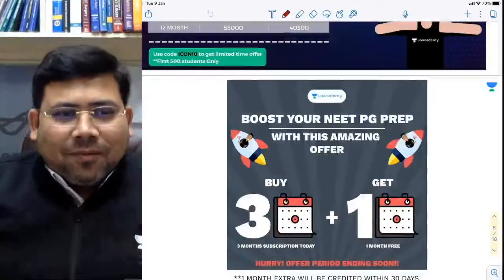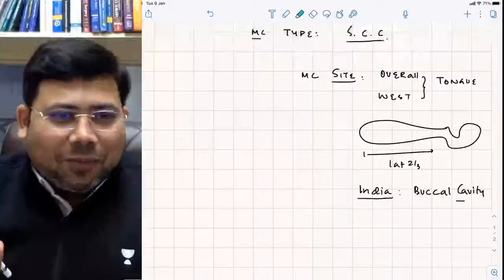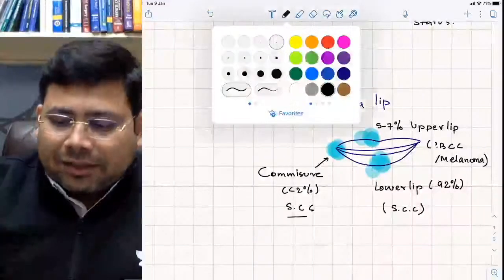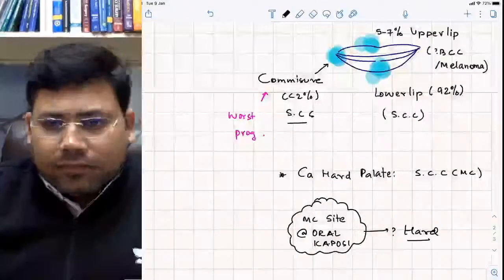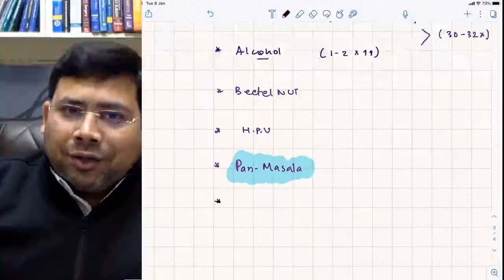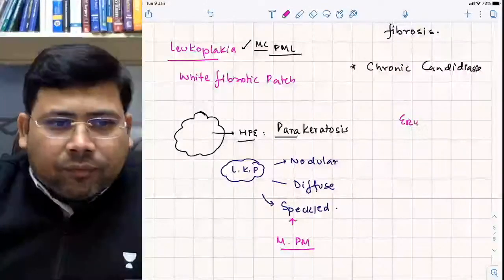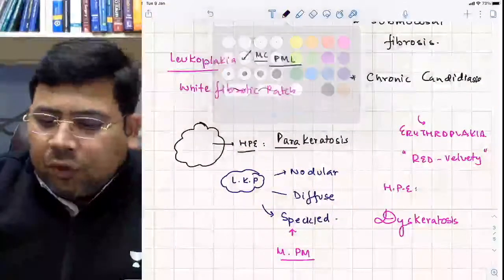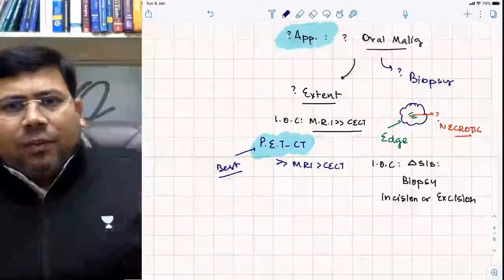Unacademy Clinics | Oral Cancer | Surgery | Dr. Saurabh Dixit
In this session Dr. Saurabh will be discussing rectum cancer in surgery. this will be helpful for the students appearing for upcoming FMGE, INI-CET, NEET PG exams

To take Unacademy's weekly scholarship test and win attractive prizes, enrol NOW

You can enrol to Unacademy Subscription and get the following benefits:

1. Learn from your favorite teacher
2. Dedicated DOUBT sessions
3. One Subscription, Unlimited Access to Live Online Classes and Videos
4. Real-time interaction with best-in-class teachers
5. You can ask doubts in live online classes
6. Limited students in each Class7. Download the videos & watch offline
Dr. Saurabh Dixit is a leading national and international faculty of surgery, He has performed more than 10000+ laparoscopic and other surgeries. Also, he is a resident doctor in departments of gastro, surgery; urology; plastic surgery; neurosurgery, and pediatric surgery He has been a part of the surgery team in many international workshops in laparoscopic surgery